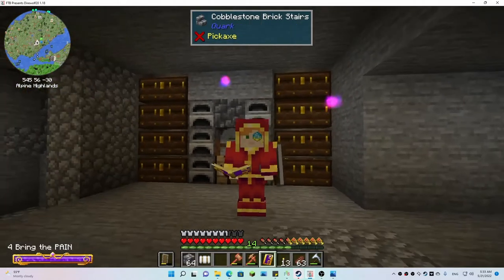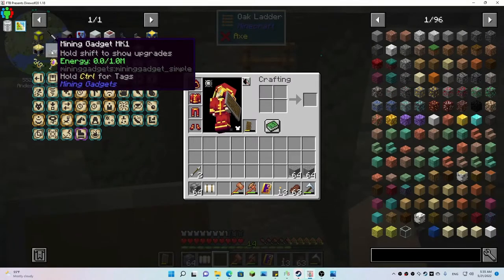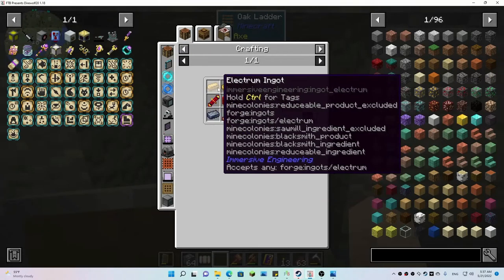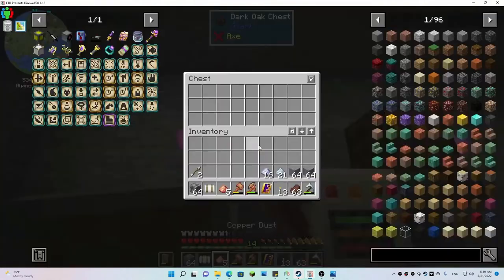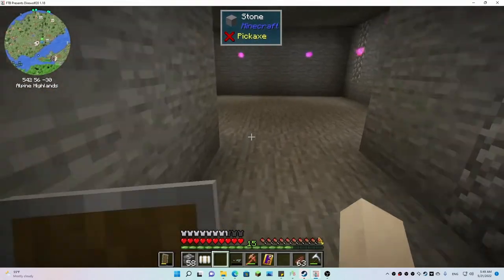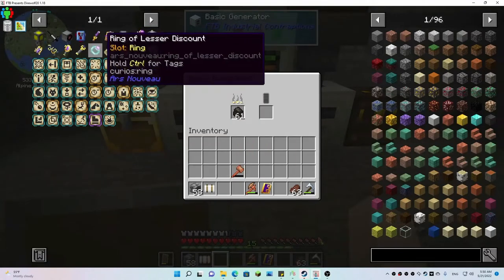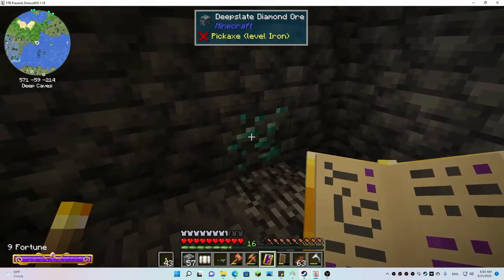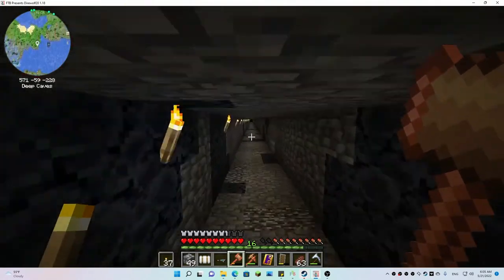DireWolf20 1.18 Let's Play Episode 34: Mining Gadgets